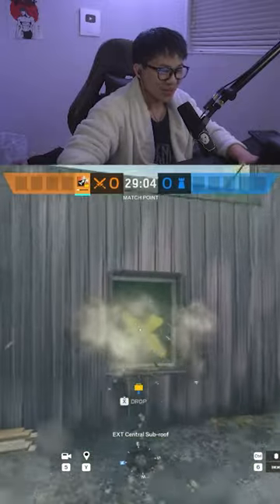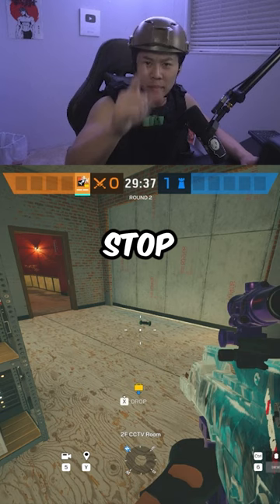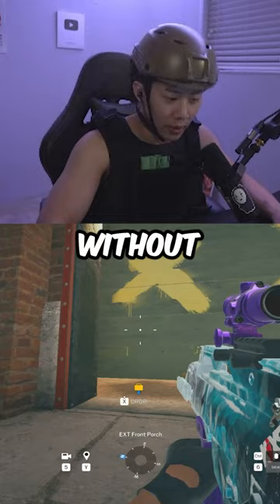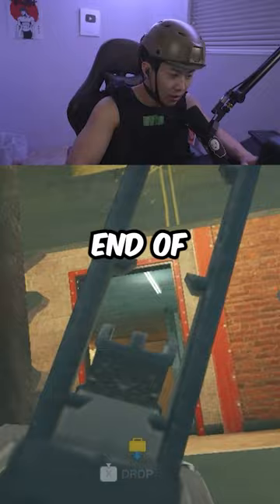Easy Ash Charge Lineup On Club House in R6